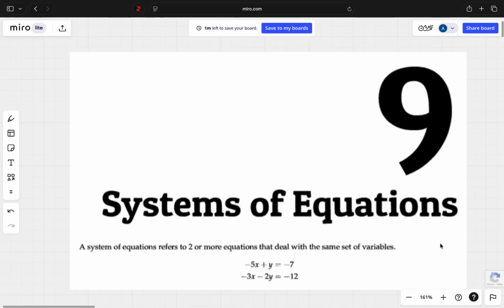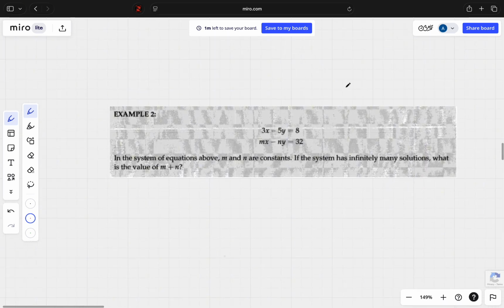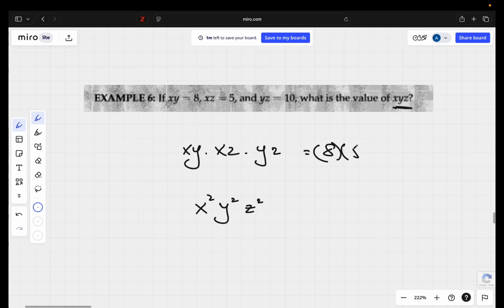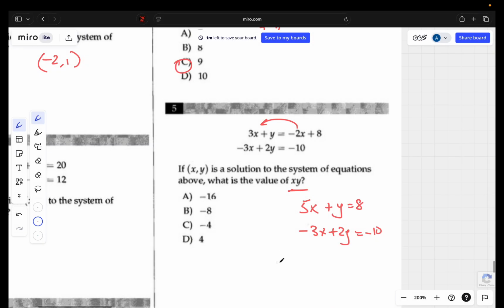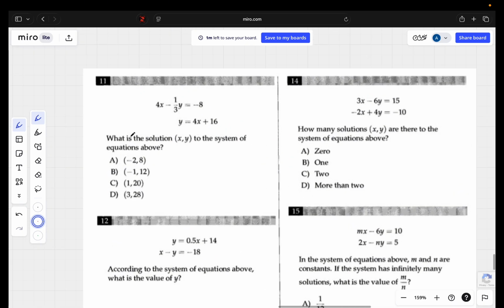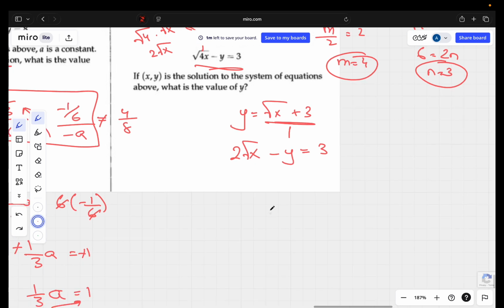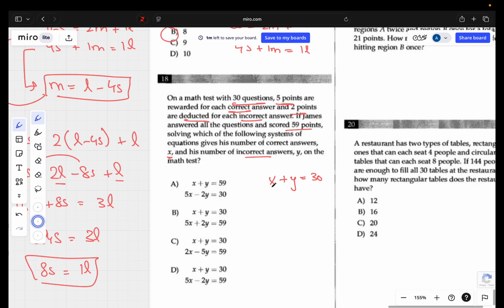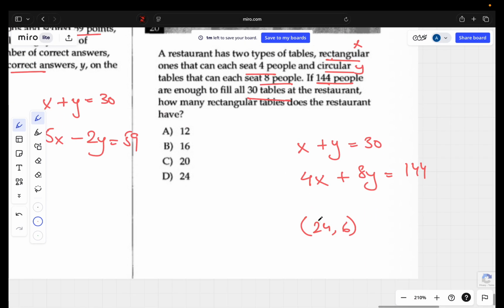Systems of Equations Full Guide – Digital SAT Math 2026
Master Systems of Equations for the Digital SAT Math 2026. This comprehensive guide covers everything you need to know: solving linear systems, identifying one solution / no solution / infinitely many solutions, word problems, and using Desmos efficiently on test day.
Learn how to recognize parallel lines (no solution), identical equations (infinitely many solutions), and intersecting lines (one solution) using both slope-intercept and standard form. The video includes step-by-step examples, Desmos graphing strategies, and multiple SAT-style practice problems including budget/quantity word problems, systems with quadratic equations, and multiplicative relationships.

Timestamps:
0:00 – Introduction to Systems of Equations
0:13 – Linear Equation Forms (Slope-Intercept & Standard)
0:36 – Three Possible Cases: One Solution, No Solution, Infinitely Many
2:29 – Using Desmos to Solve Systems Quickly
2:46 – Example: Finding ‘a’ for No Solution (Parallel Lines)
3:45 – Example: Infinitely Many Solutions
5:11 – Word Problem: Budget & Quantity System
6:29 – System with Non-Linear (Quadratic) Equation
7:19 – Multiplicative Relationships (Product of Variables)
8:02 – Systems with Graphs & Intersection Points
8:26 – Practice Problems Section (Jars, Test Scores, Dartboard, etc.)

These Systems of Equations questions appear frequently in both Module 1 and Module 2 of the Digital SAT. Mastering them will significantly boost your Algebra score.